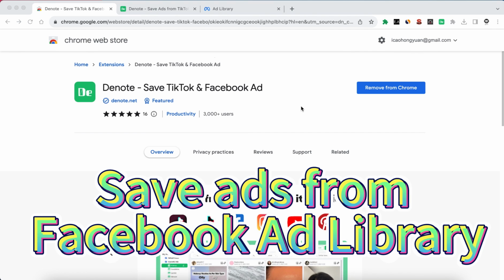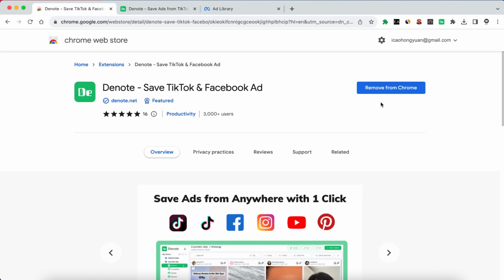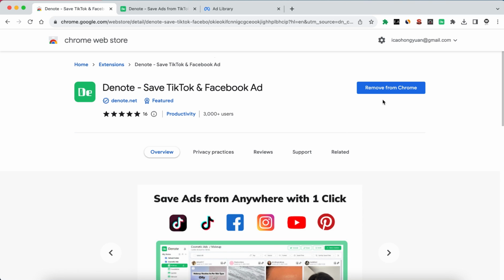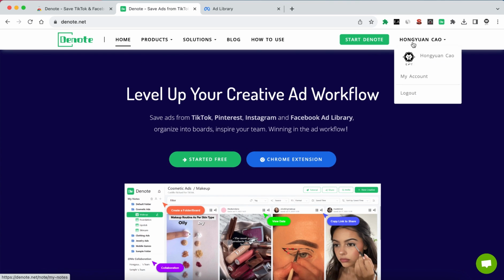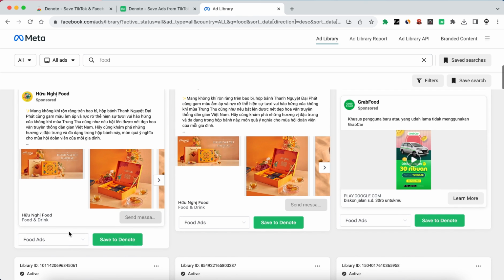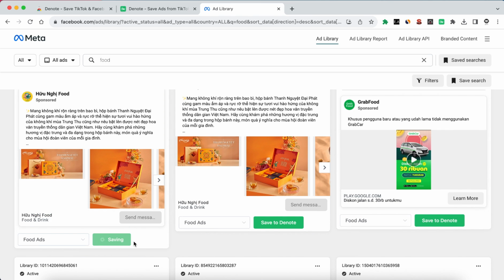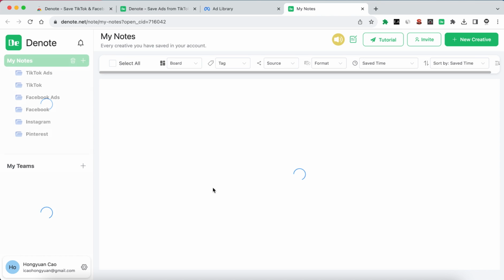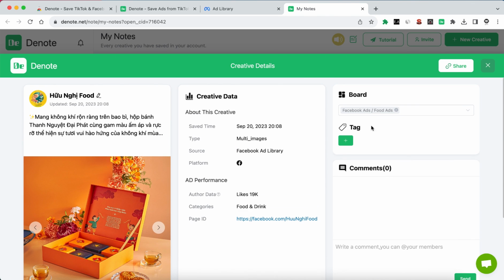How to Save Ads from Facebook Ad Library (Meta Ad Library) | Denote Chrome Extension Tutorial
🔍 Want to save ads from Facebook's Ad Library? Look no further! In this tutorial, we'll walk you through step-by-step on how to do just that using the powerful Denote Chrome Extension.

🌟 Denote is a game-changer when it comes to organizing and archiving ads for research or inspiration. With its intuitive features, you'll be able to effortlessly store and categorize ads from Meta's Ad Library for future reference.

🛠️ Follow along as we demonstrate the easy installation process and showcase Denote's time-saving functionalities. Say goodbye to the hassle of manual ad-saving and hello to a streamlined workflow!

🚀 Elevate your ad research game today - watch now and unlock the full potential of the Denote Chrome Extension!